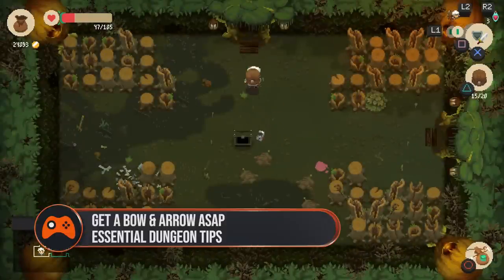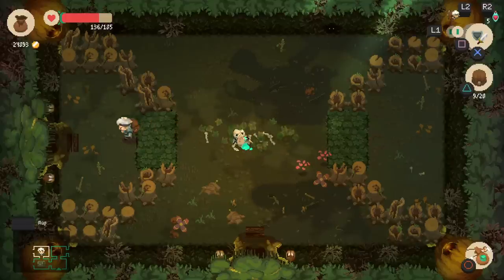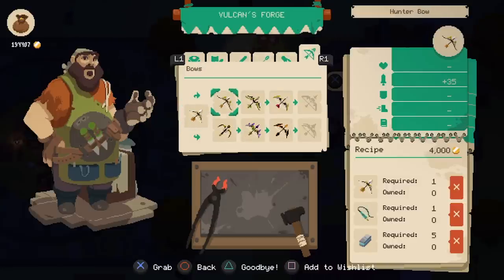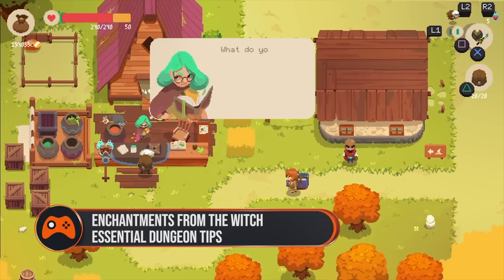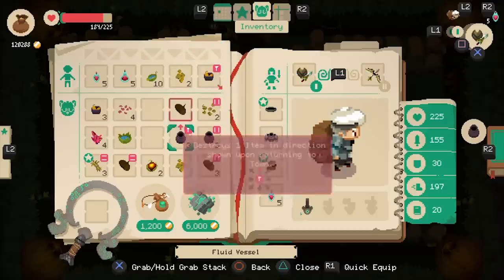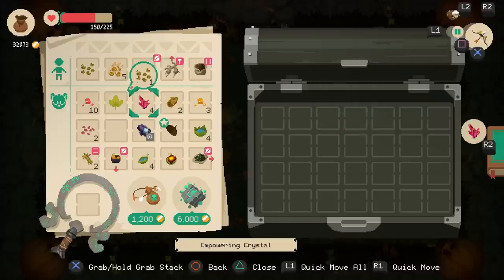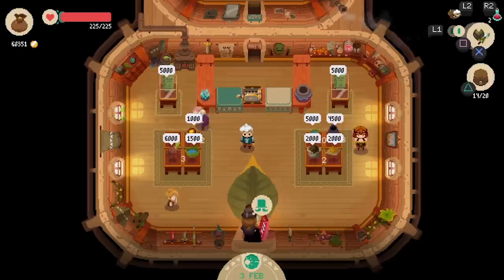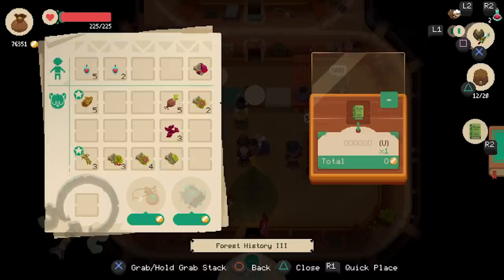14 Essential Moonlighter Tips To Know Before You Play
Here are our top 14 tips you need to know before playing Moonlighter.